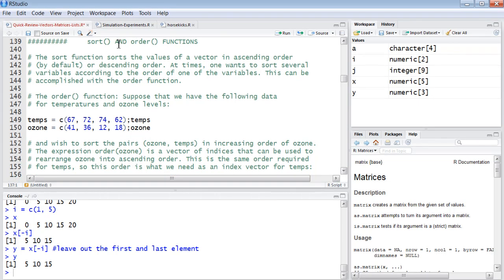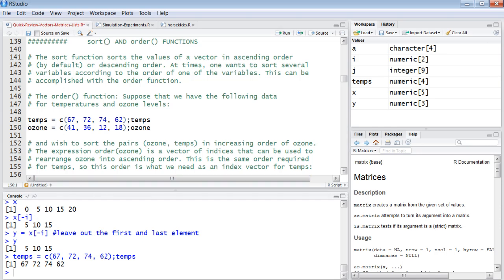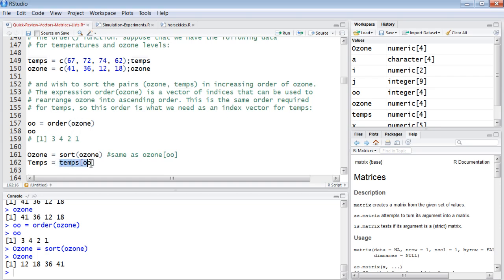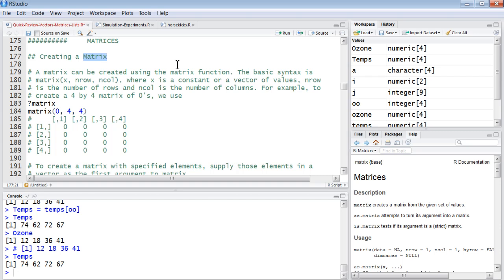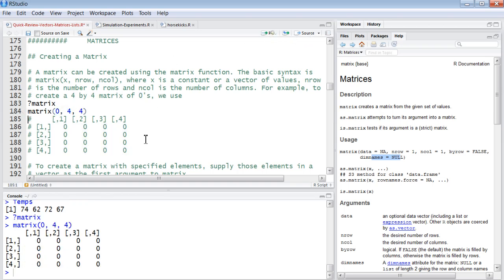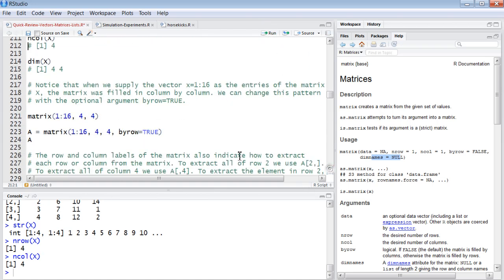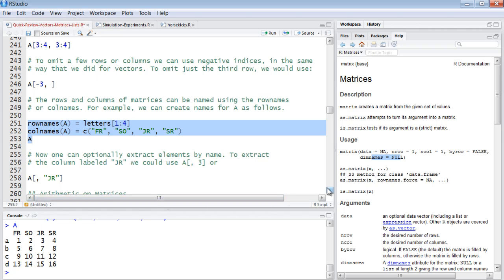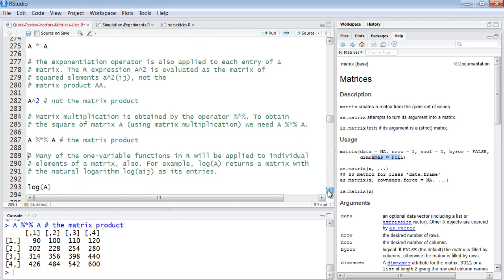R Programming for Simulation and Monte Carlo Methods: Day 1 of 10; Part 2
R Programming for Simulation and Monte Carlo Methods is an open enrollment, live, interactive online course offered by the non-profit Georgia R School Anyone on earth with an Internet connection may participate. All of the videos associated with this online R course, as well as dozens of other multi-month R courses (and all scripts, files, slides, exercises and data sets) are all available, on an all-inclusive basis, through May of 2013, to anyone with an inexpensive ($100-$125) R-Courses.org user account with the non-profit Georgia R School The course runs live on Mondays from Oct 1, 2012 through Dec 17, 2012 from 11:00AM-12:30PM ET and utilizes R Project software and the RStudio Integrated Development Environment (IDE). The course instructs with respect to writing R programs for purposes of: (1) simulating probabilistic and numerical processes; (2) implementing simulation experiments; (3) performing Monte Carlo (MC) methods for probabilistic inference; and (4) applying Monte Carlo techniques to integration and variance reduction.. The course instructor is a PhD 20-year university professor with 30 years of experience in the software development industry. Course participants receive all live class session recordings, as well as all daily course exercises and solutions, R scripts, data files, documentation, slides and software (is freely available